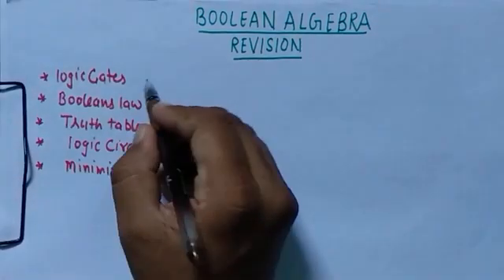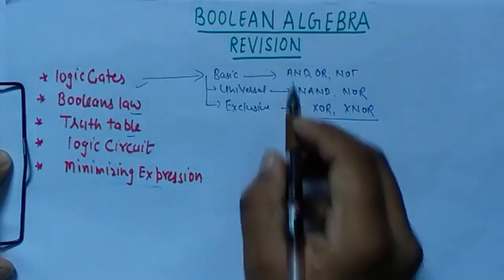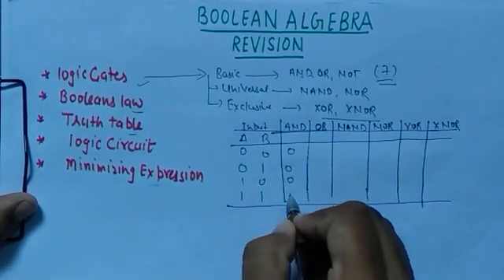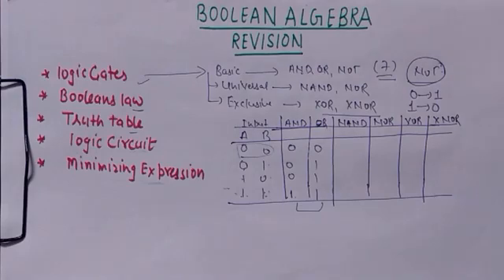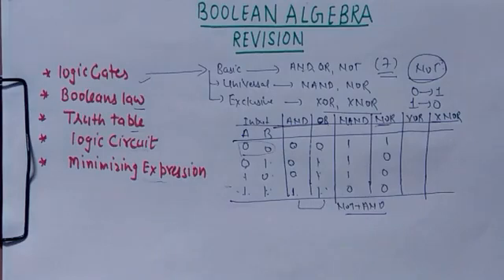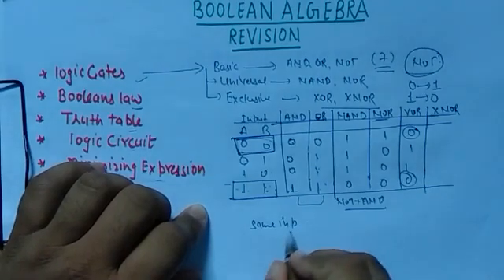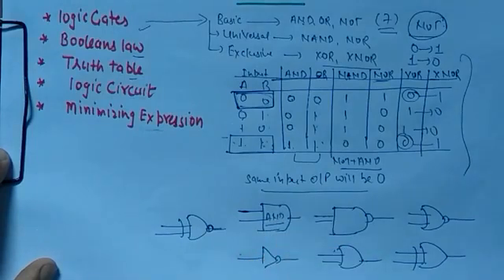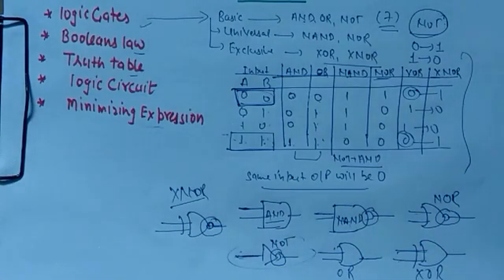BOOLEAN ALGEBRA REVISION PART 1